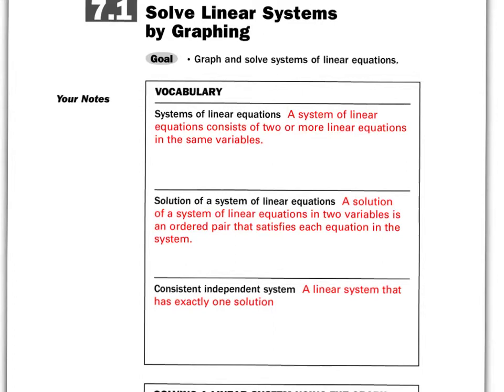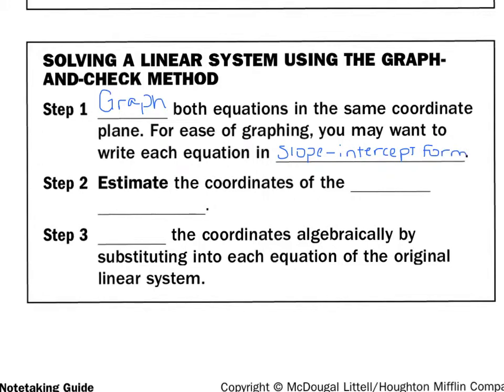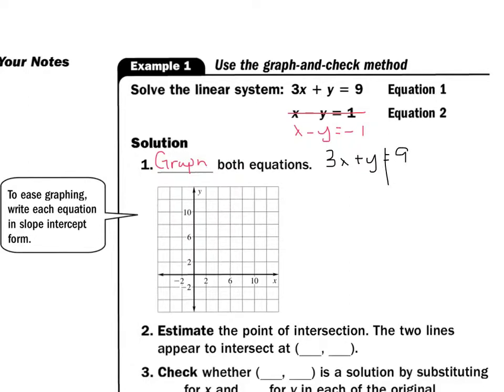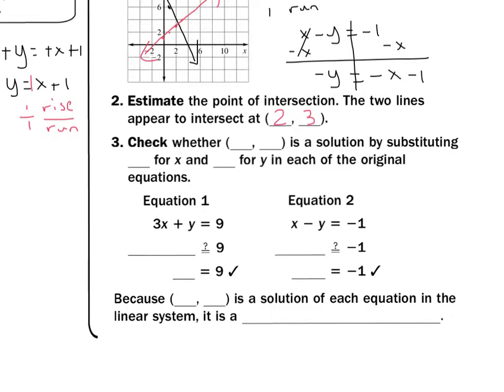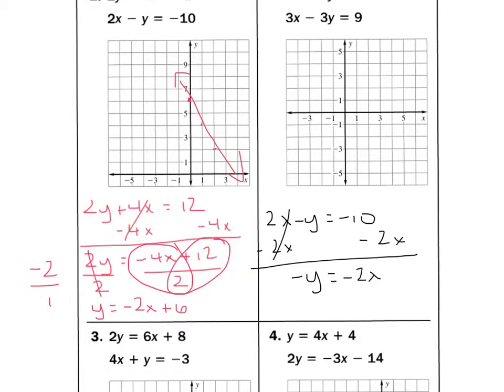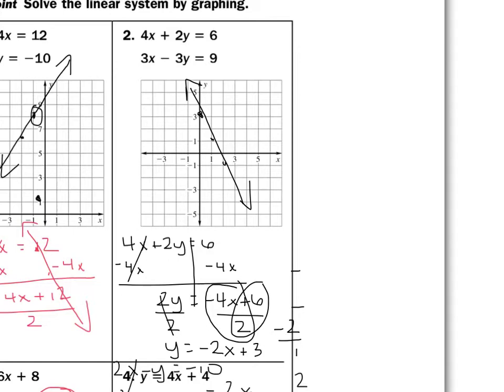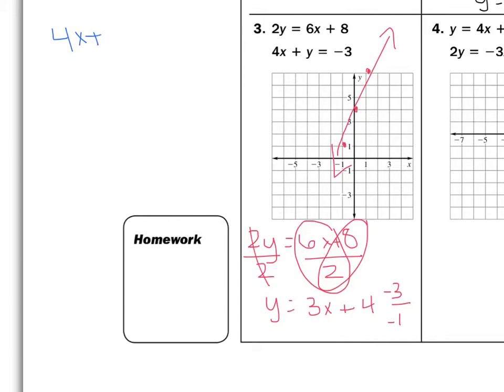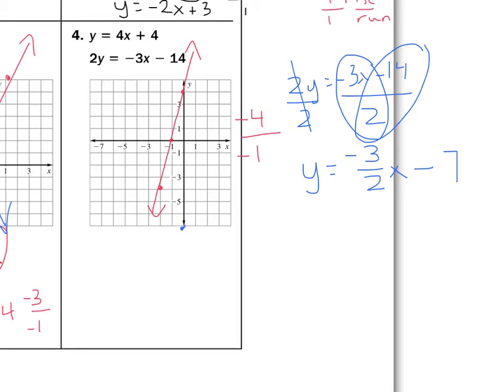Made with Explain Everything